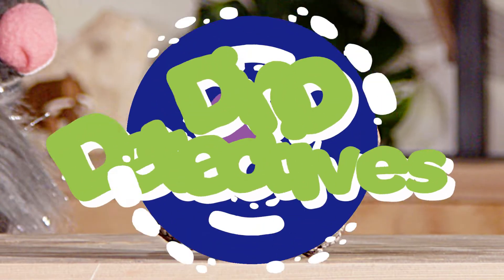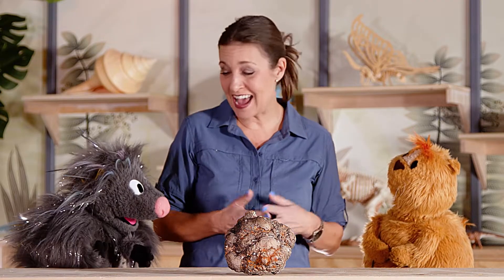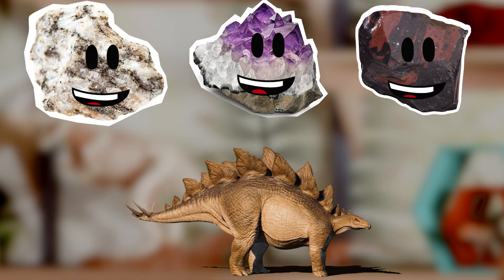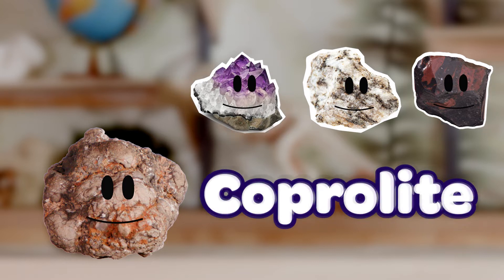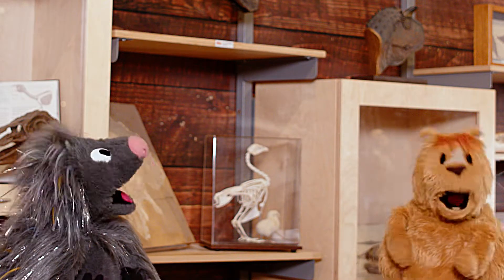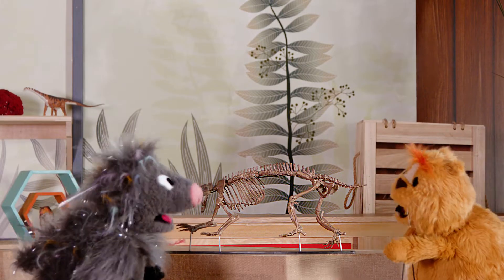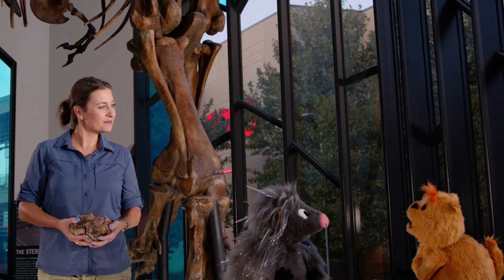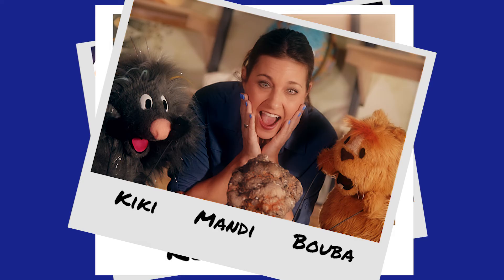Dino Detective: is it Dinosaur Poop or a Rock? | STEAM Fun for Kids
In this STEAM activity, Kiki and Bouba have discovered a strange looking rock. What kind of rock is this? They learn from Miss Mandi that this rock is actually fossilized dinosaur poop - which is coprolite! But what kind of dinosaur made this poop and this fossil?

Dino Detectives is a STEAM learning activity for children in Preschool and Kindergarten with the purpose of fostering and encouraging curiosity, while offering a fun opportunity to practice observation, a critical skill at all stages of learning and development.Kiki and Bouba become Dinosaur Detectives to figure out which dinosaur made the coprolite.

By observing more than what we see, and using our curiosity, we can confidently figure out which dinosaur may have made this fossil called coprolite!